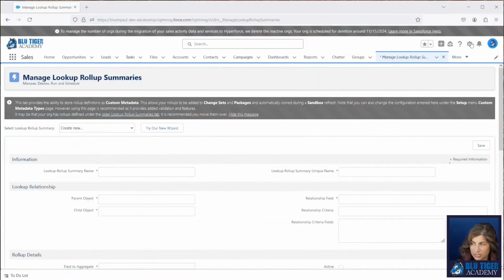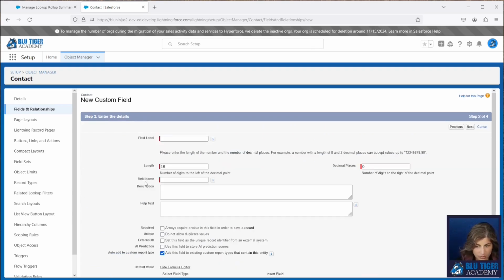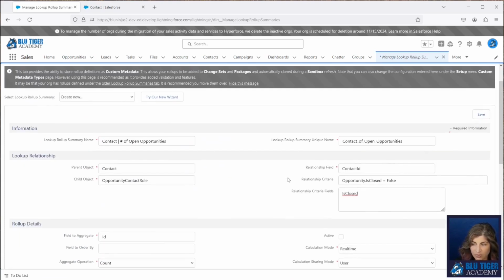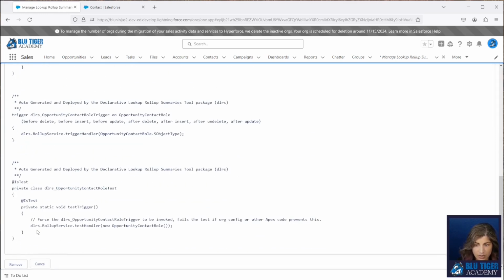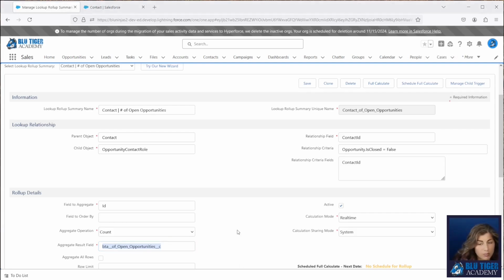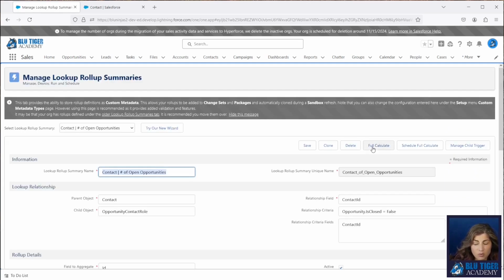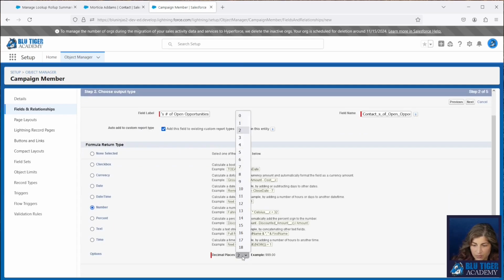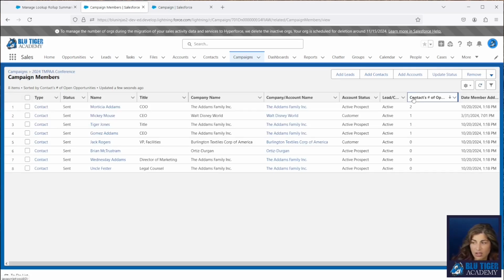Mastering Salesforce Campaigns: Show Contacts with Open Opportunity from Campaign Pages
In this video, we are going to learn how to show whether an Account or Contact has an open Opportunity on the Campaign Member related list on Campaign pages. This information can be super helpful for users when they are prioritizing which campaign members to follow up with first in a Campaign.

You will learn how to:
 - Create a roll up summary field on the Account that rolls up the # of Open Opportunities for an Account
 - Create a number field on the Contact and Campaign Member to show # of Open Opportunities
 - Use Declarative Lookup Rollup Summaries to count the # of Open Opportunities for a Contact and update the new field on the Contact
 - Update the Campaign page layout to show the # of Contact's Open Opportunities.

Blu Ninjas Resources:
Mastering Salesforce Campaigns: Show Contacts with Open Opportunity from Campaign Pages - Article

0:00 Intro
0:31 Review Declarative Rollup Summary Install
0:53 Create Account and Contact Custom Fields
2:04 Create Rollup in DLRS
5:33 Test Contact with Open Opportunities
5:48 Create Campaign Member Field
6:25 Update Campaign Page to Show Open Opportunity Count
7:04 Wrap-up